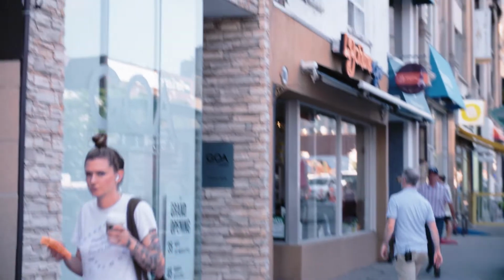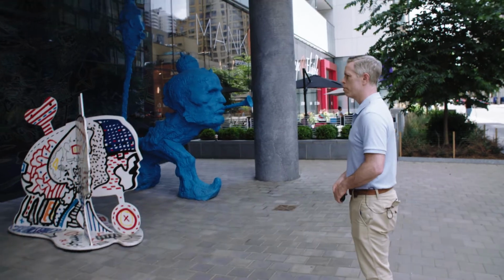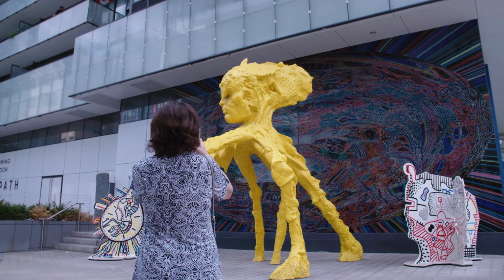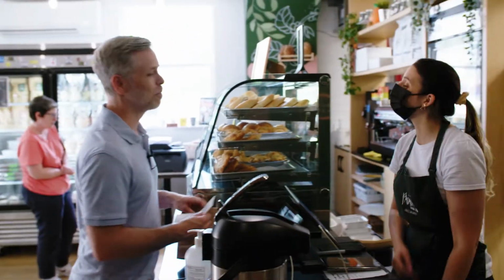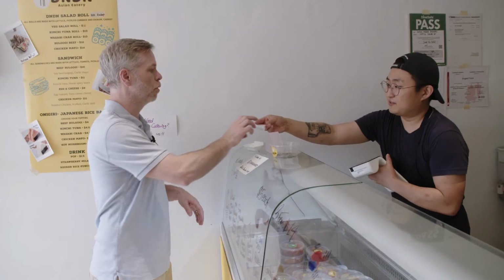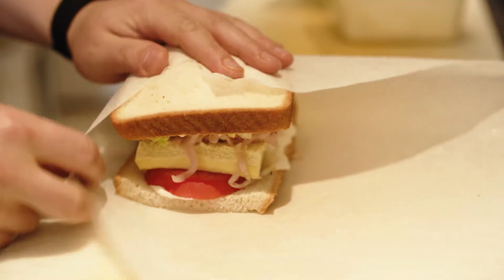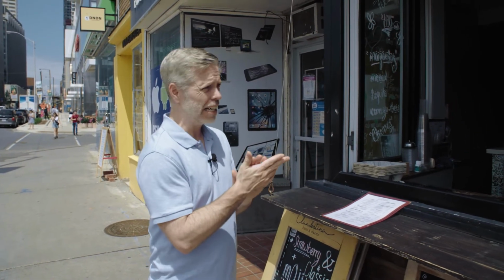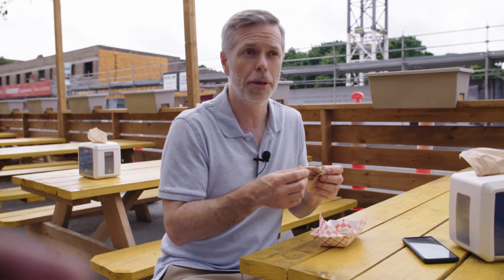$20 Budget Challenge in Toronto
ONLY HAVE $20? 🤑

In today’s video, we are on a tight budget but still know how to have a good time.

Explore yongeandeglinton with me with only $20. We’ll eat some delicious food and look at beautiful yet weird art installations.

Comment “🌮” if you like this video.

Jamie Harnish – Toronto Real Estate Navigator
Bosley Real Estate